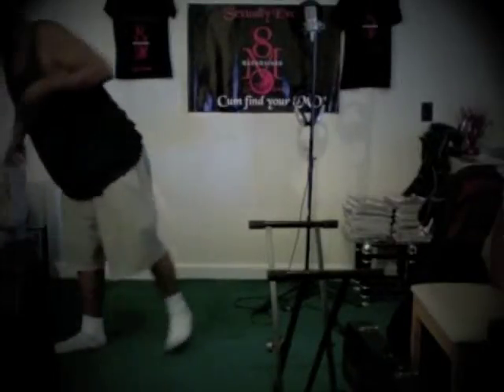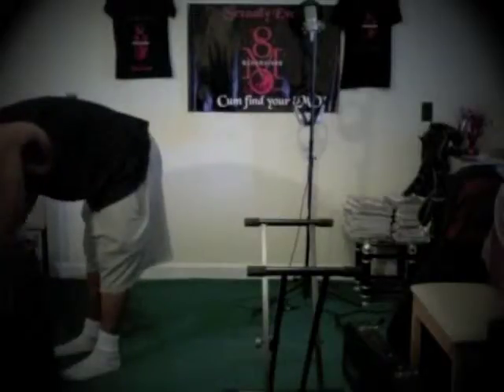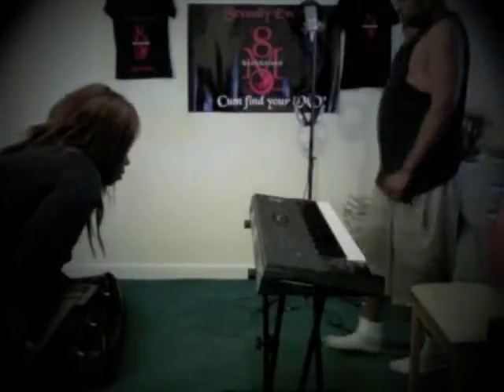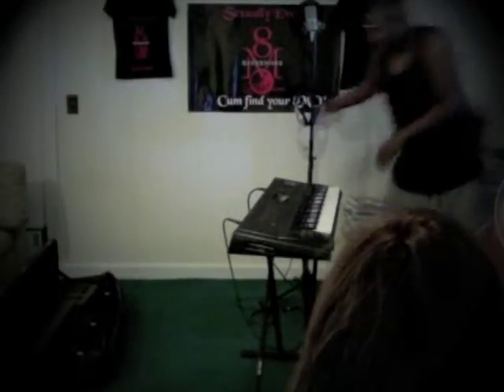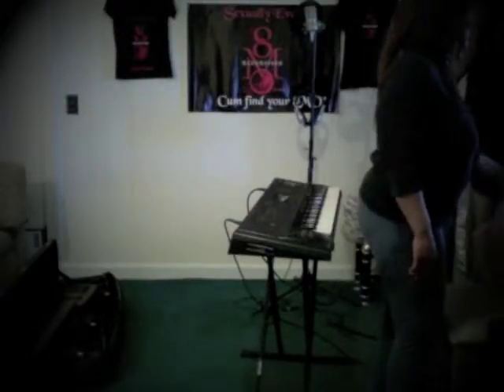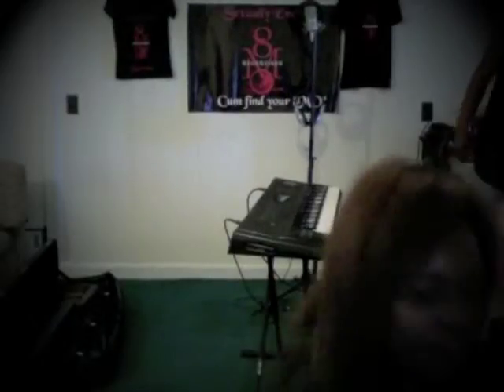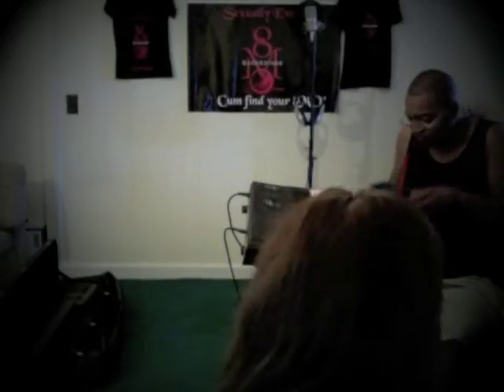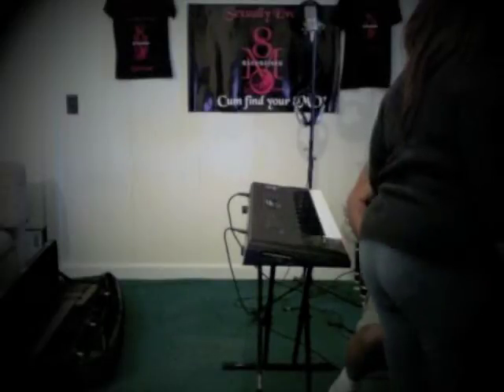Peek Inside epi 1.m4v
View along for the next few months to see how we bring the 8 M O show to the intimate stage.